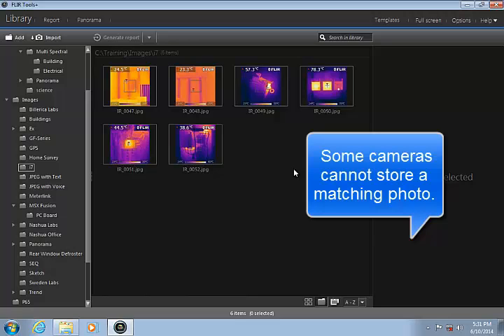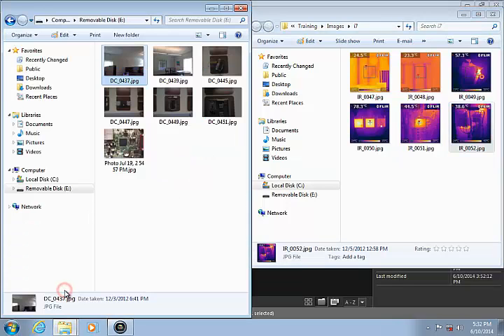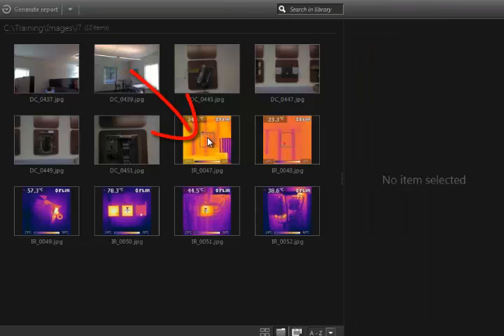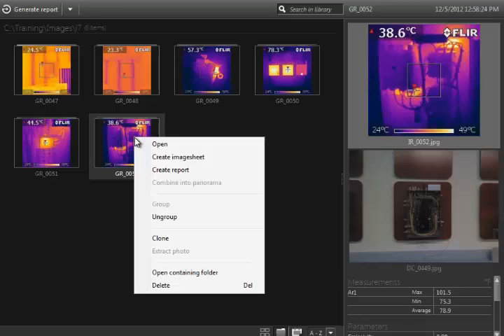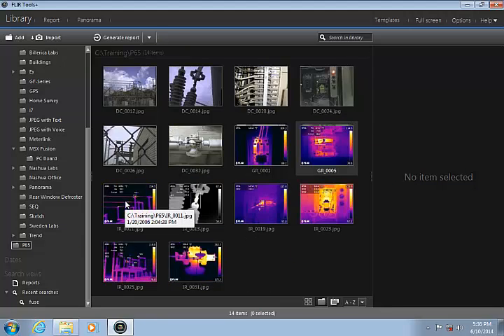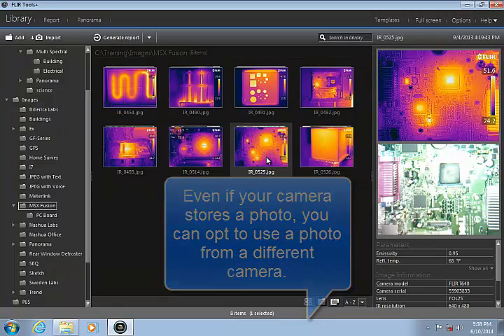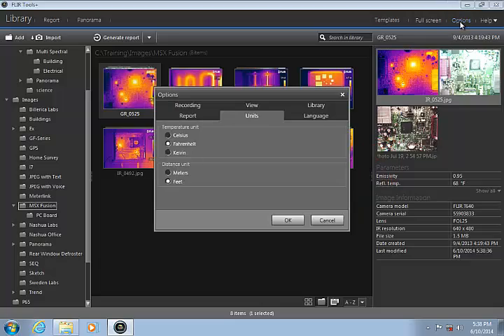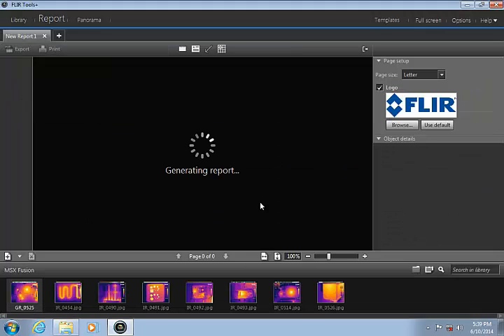Create Image Groups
This video demonstrates how to manually create IR and photo image groups.  Specifically it addresses three cases:

1. The infrared camera cannot store a visual photo.
2. Legacy cameras cannot automatically group images.
3. You want to add a second visual camera photo to the image group.

Once grouped you can easily create reports with an IR image and photo.